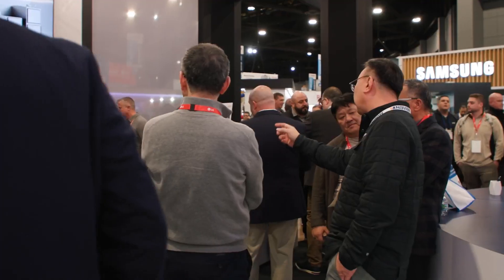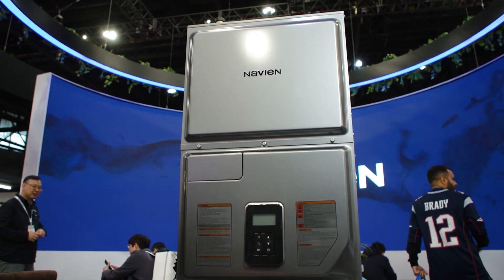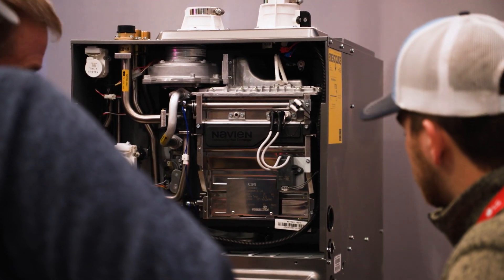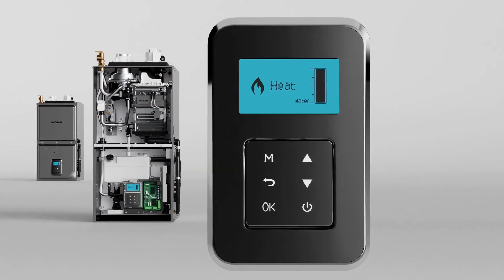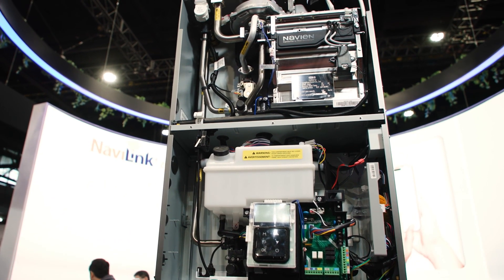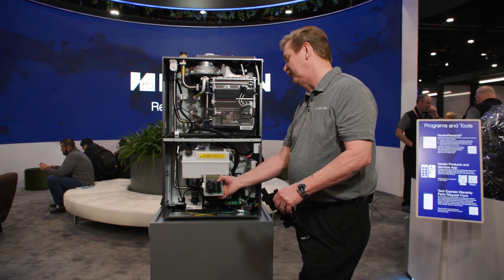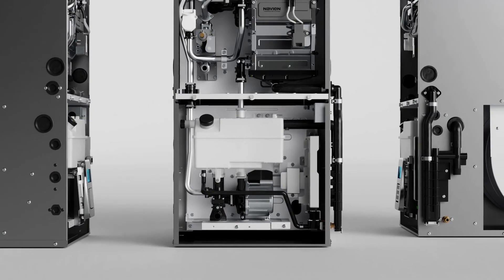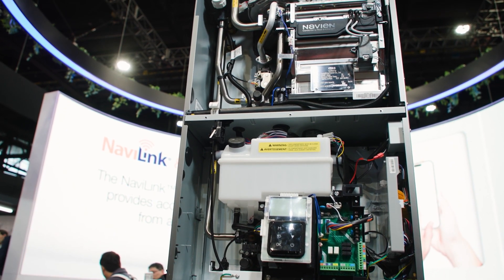Navien at the 2024 AHR Expo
@NavienInc HVAC and Channel Product Manager Ken Ely walked us through the company's new NPF hydro-furnace during the 2024 AHR Expo! Learn how the product is different than other forced-air furnaces as well as its main advantages and installation benefits, software elements, and available configurations.